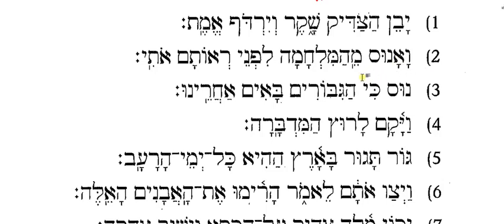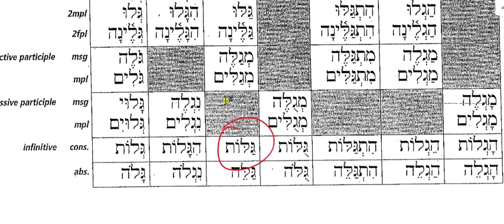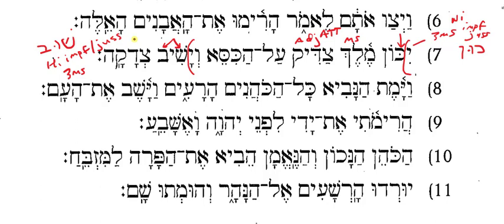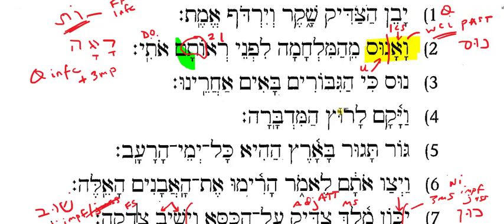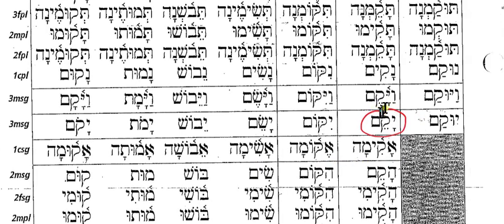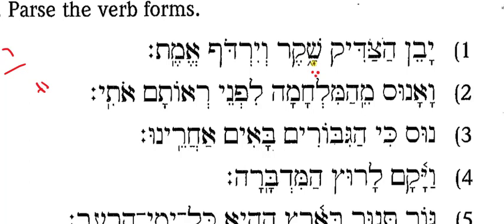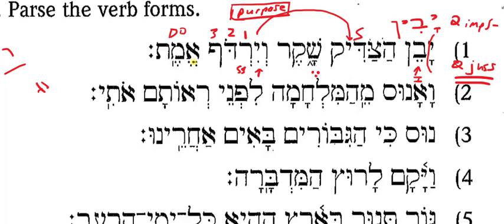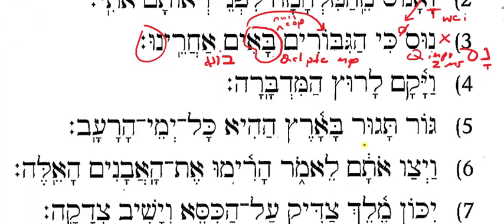Ross Chapter 38, HW Review, Part 2